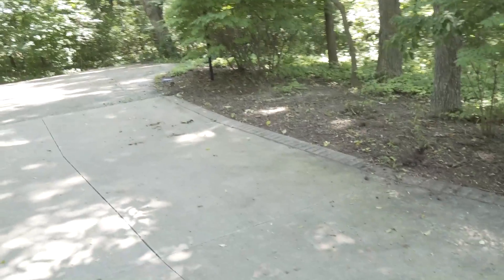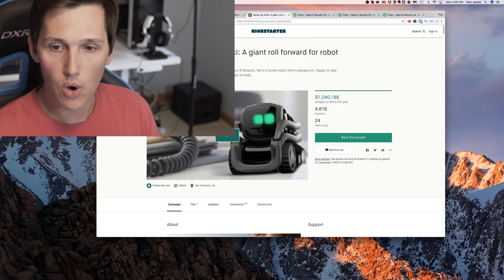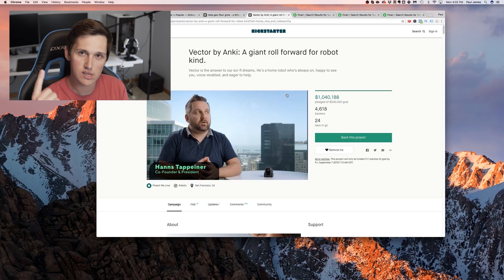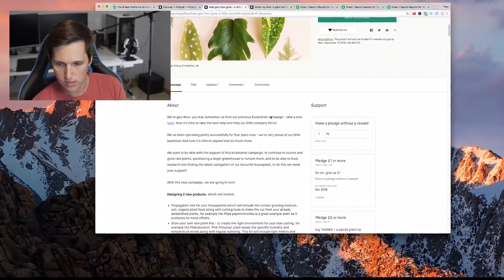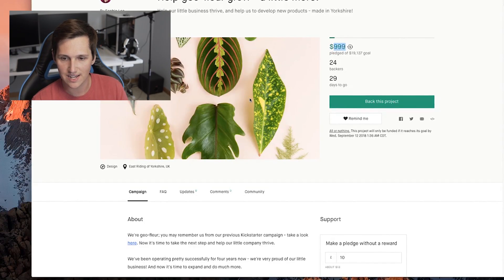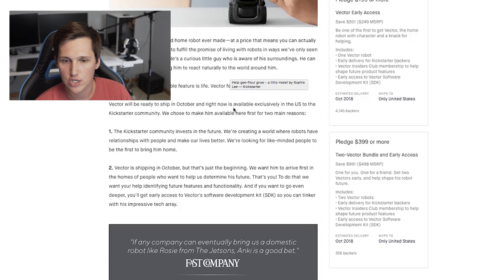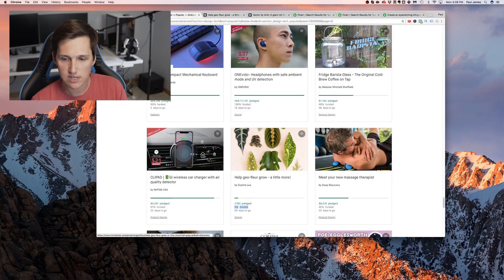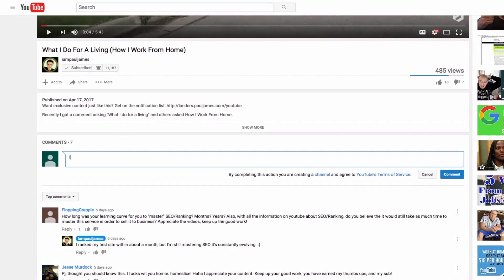Top 8 Websites To Make $100 Dollars Per Day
In todays video I’ll break down 8 websites you can leverage to make $100 per day with... We’ll be targeting people who are doing crowd funding, but that need a little help with the marketing side of things. I’ll share with you exactly what to do in this video

⬇️ S UB S C R I B E (IT’S FREE)

♦️❇️♦️ M O R E  F R E E  T R A I N I N G  V I D E O S ♦️❇️♦️

⬇️ F O L L O W  M E  O N  T H E S E  P L A T F O R M S  T O O

P G  C L E A N:

This video is family friendly. (PG)